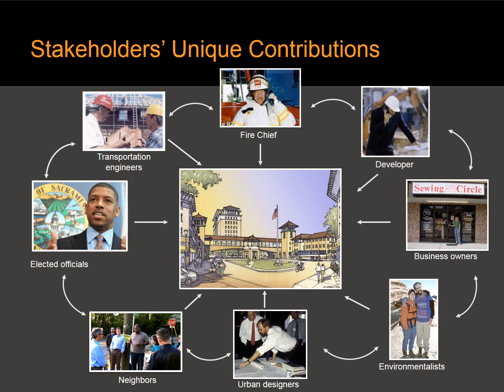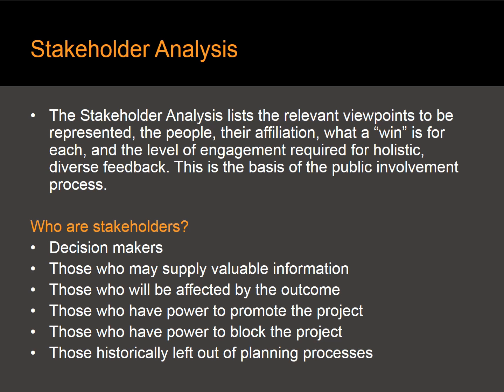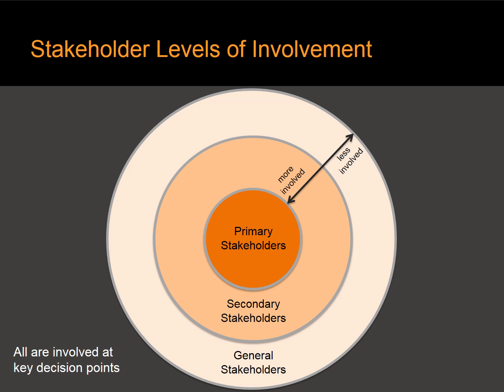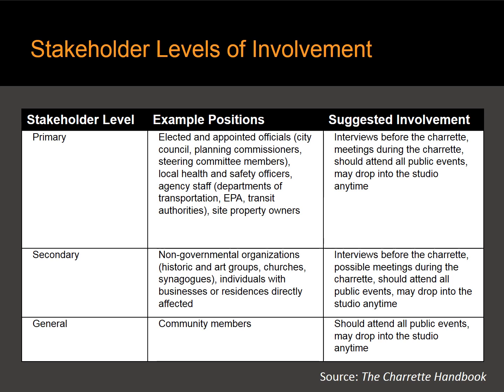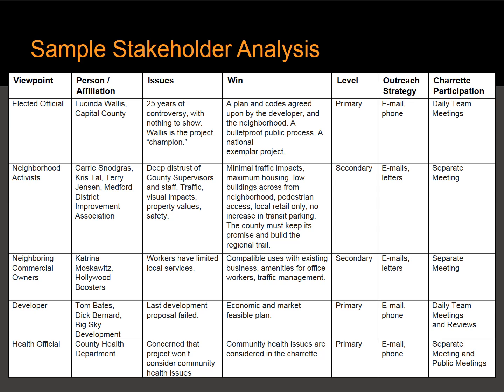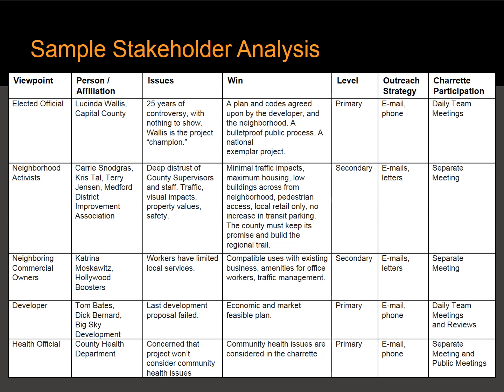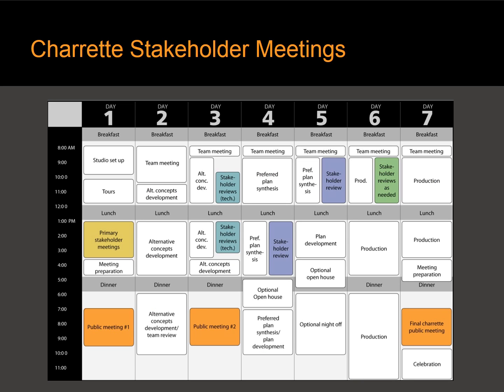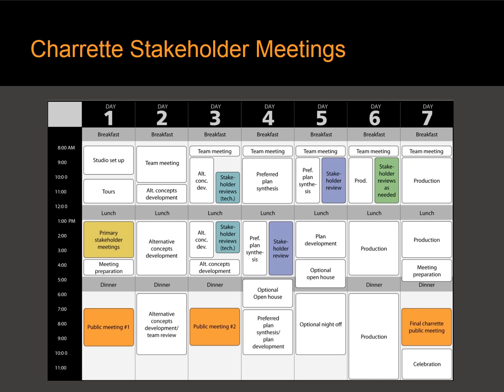6, stakeholder analysis BL